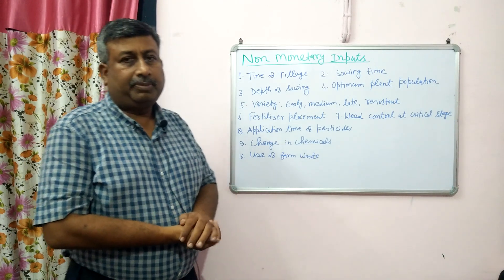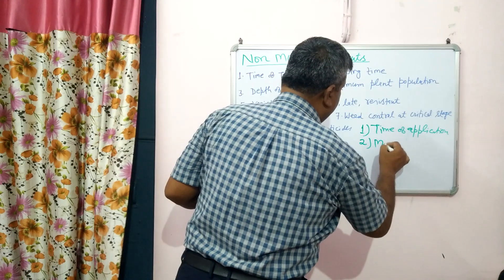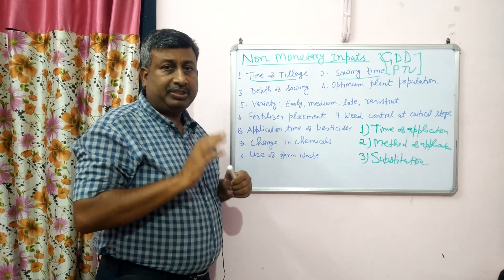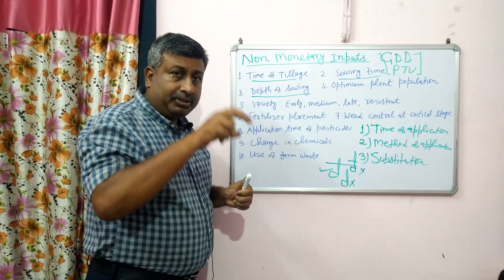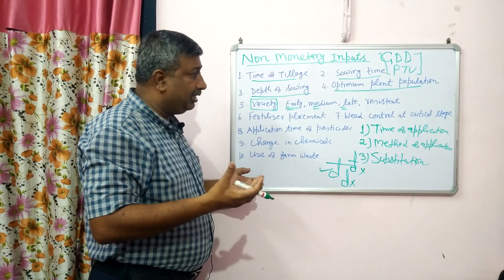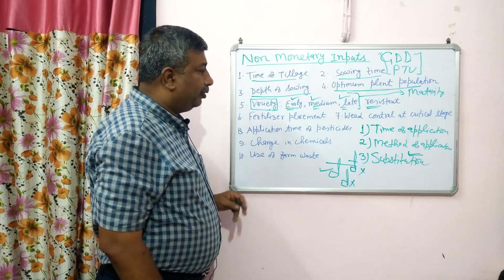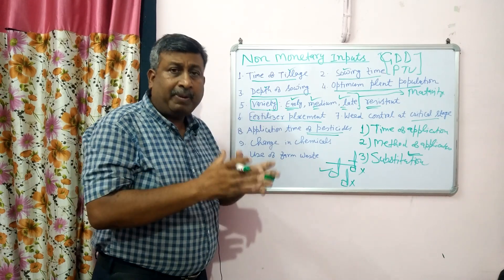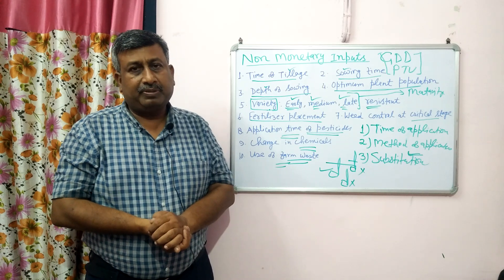Non Monetary Inputs In Crop Production